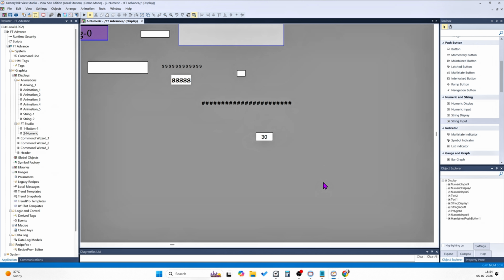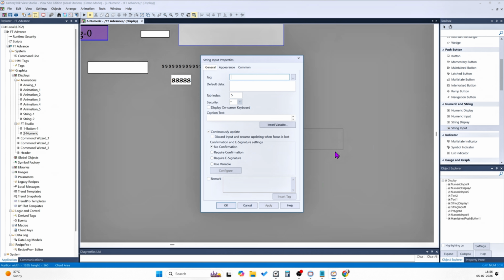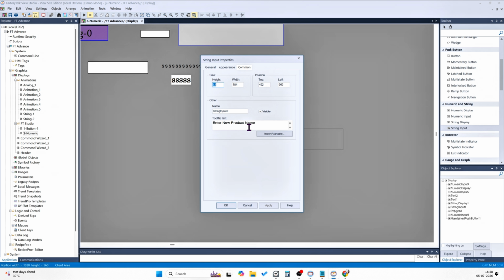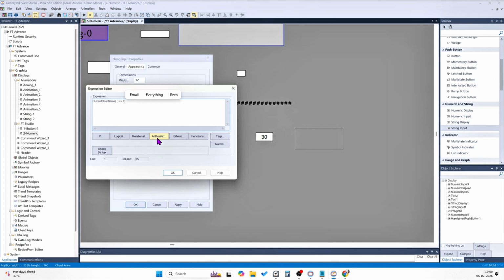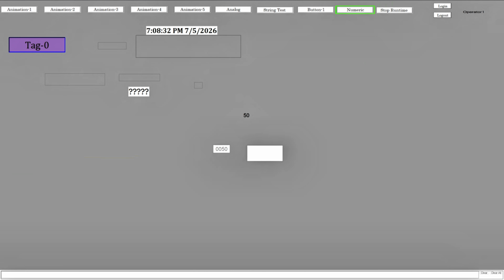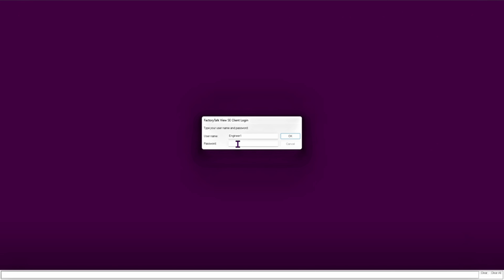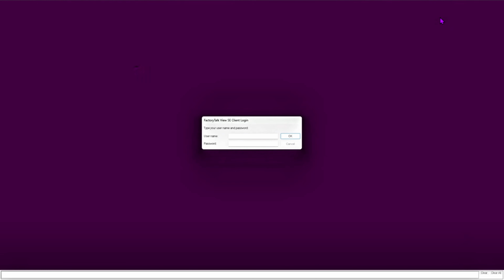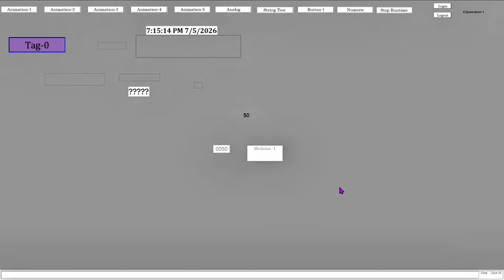How to Disable String Input Based on User Access Level | FactoryTalk View Studio SE | Rockwell SCADA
📌 In this tutorial, you will learn how to disable a String Input object based on user permissions in FactoryTalk View Studio.

In industrial SCADA applications, operators may need to view information such as recipe names, batch IDs, or product codes, while only engineers or supervisors are allowed to modify them. Using FactoryTalk Security, you can control who can edit String Input fields and who can only view them.
This video demonstrates how to secure String Input objects using Users, User Groups, and Security Codes in FactoryTalk View Studio SE.

⭐ Topics Covered:

🔐 FactoryTalk Security for String Input

User authentication
User Groups and Security Codes

👤 Engineer vs Operator Example

Engineer can edit String Input
Operator can only view String Data
Restrict unauthorized changes

⚙️ How to Disable String Input

Configure String Input object
Apply security settings
Assign user permissions

🏭 Industrial Applications

Recipe Name Entry
Product Code Entry
Batch Number Management
Operator Information Display

🛡 SCADA Security Best Practices

Protect critical data
Control editing permissions
Improve system reliability
🎯 Example Explained in Video:

✅ Engineer Login

Can modify Product Name
Can edit Recipe Information
String Input Enabled

❌ Operator Login

Can view Product Name
Cannot edit Recipe Information
String Input Disabled

📌 Topics Covered on This Channel:
1️⃣ Studio 5000 Programming
2️⃣ FactoryTalk View SE (SCADA Software)
3️⃣ FactoryTalk View ME (HMI Software)

⚙️ Siemens Automation
1️⃣ TIA Portal – Basic to Advanced Programming
2️⃣ HMI and SCADA Design in TIA Portal

You can chat with me -c